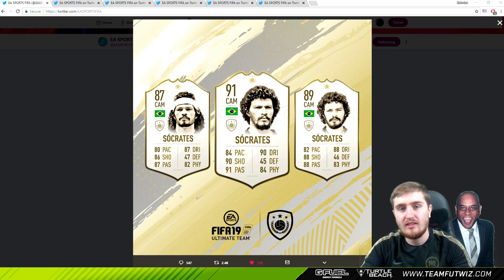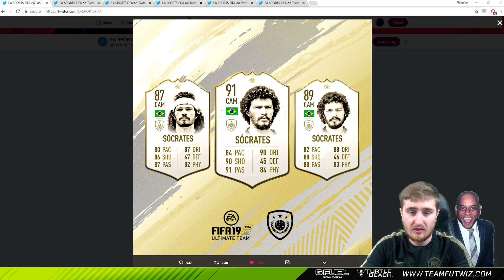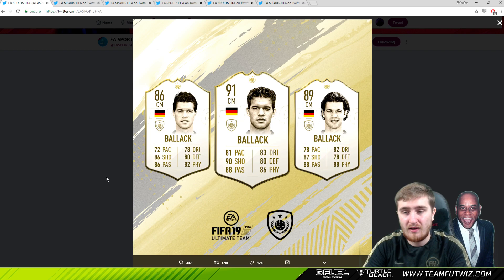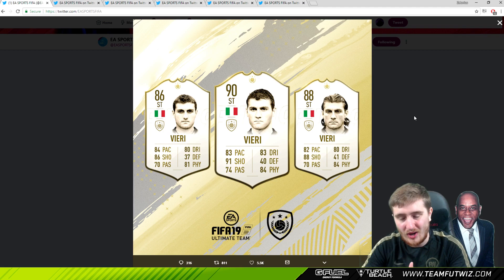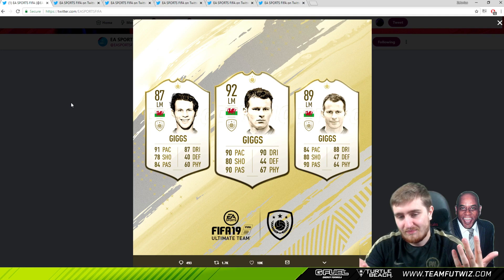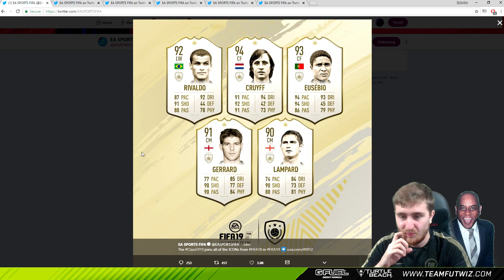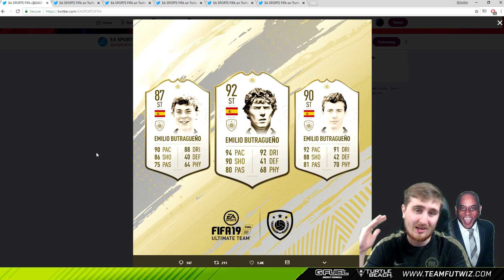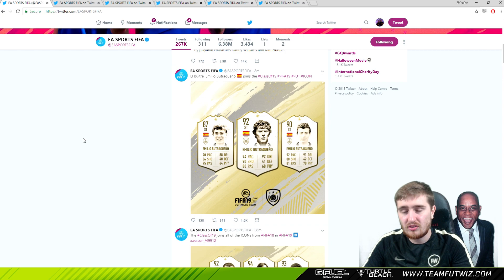FIFA 19 NEW ICONS REVIEW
A review of all the new icons on FIFA 19! Let me know which icons you are excited to use!

Twitch I stream every day on Twitch!
Thumbnail designed by _KillerDesigns